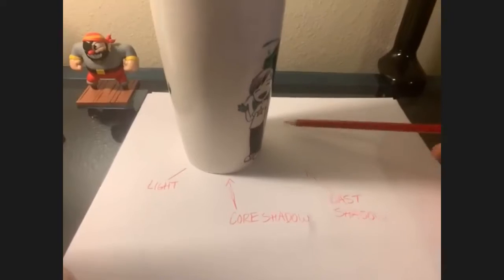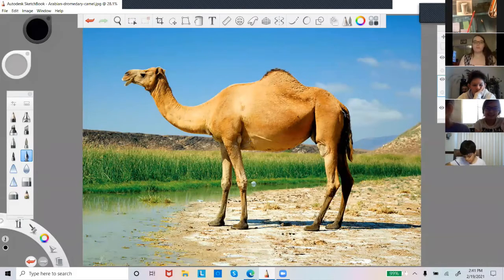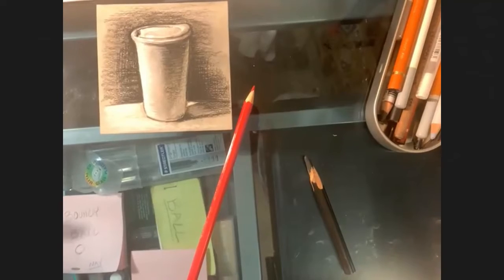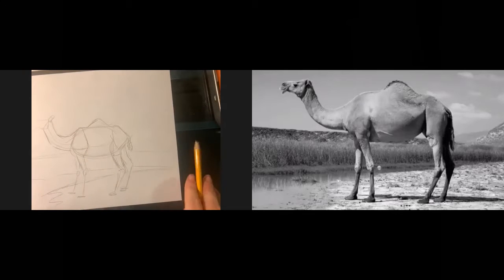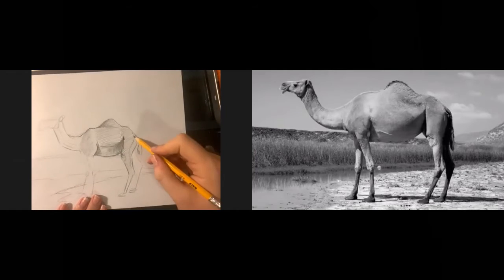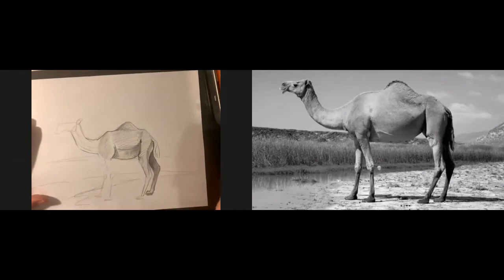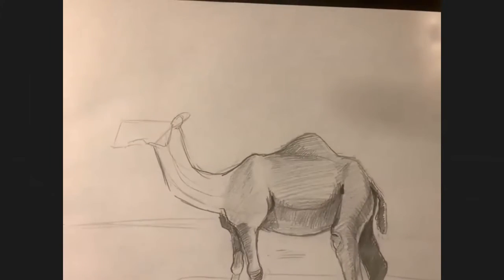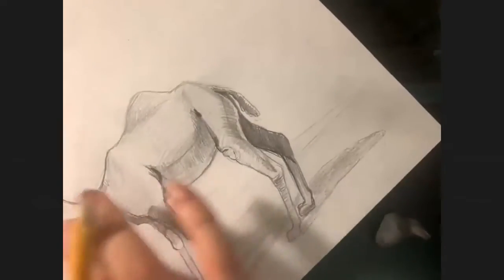Chuck Jones In Your Homes – Episode 209: Take Form to the Next Level with Naylene Justis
Take Form to the Next Level with Naylene Justis

Learn 5 light/shadow shapes and how to identify them

Shade animal from a photo

Materials: paper, pencil, eraser